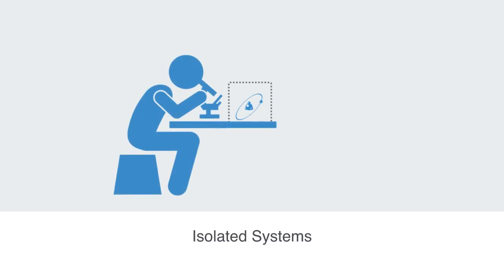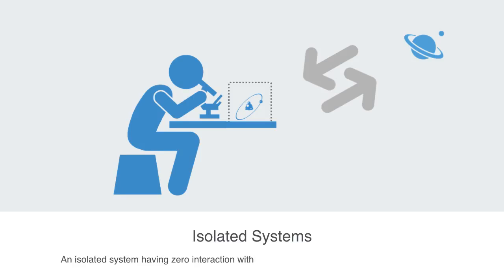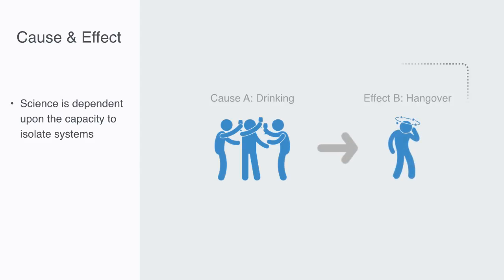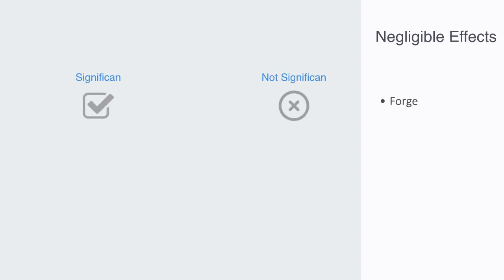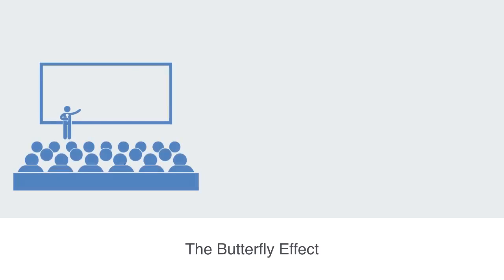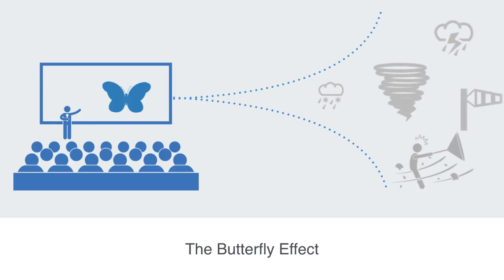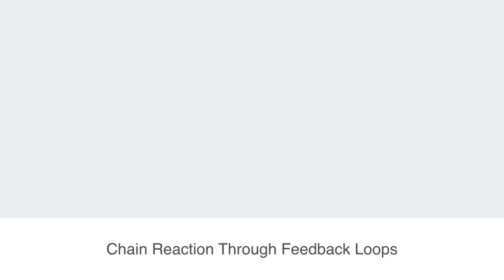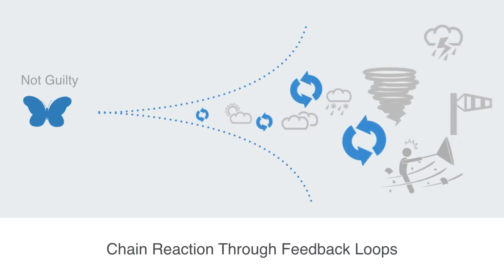The butterfly effect - chaos theory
In chaos theory, the butterfly effect is the phenomenon of sensitive dependence on initial conditions in which a small change in one state of a deterministic nonlinear system can result in large differences in a later state. In this module we give an overview to the concept and its origins in meteorology with the famous Edward Lorenz computer experiment.